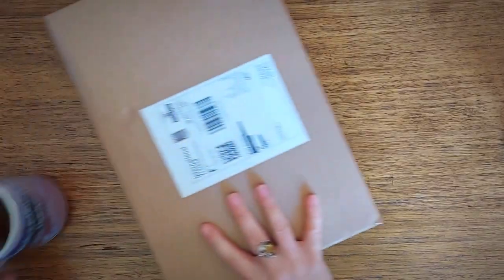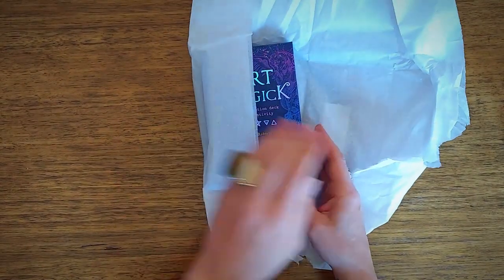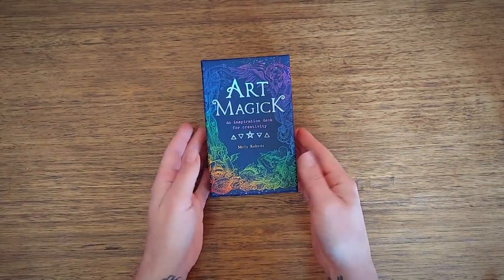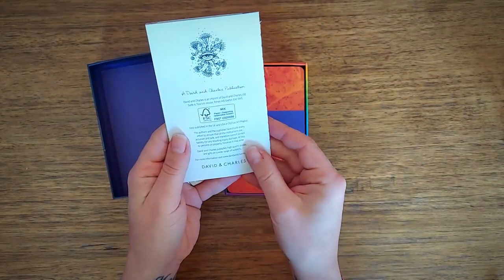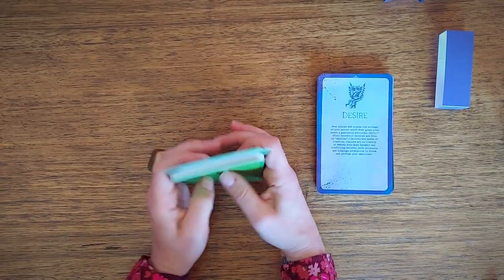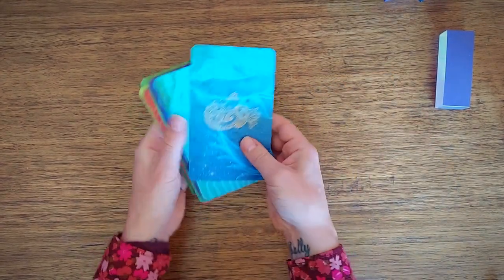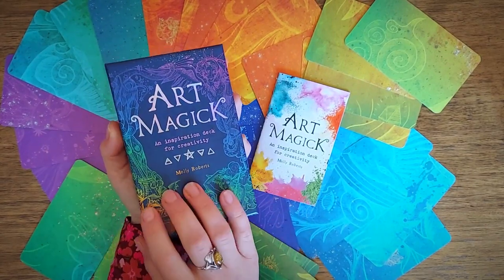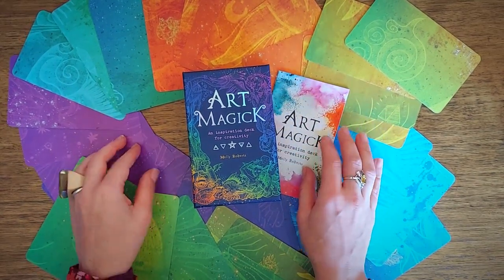✨Art Magick Inspiration Deck Unboxing😍✨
Hello Moon Baby! Welcome to this *verrry* special unboxing video- We'll take a look at Art Magick: An Inspiration Deck for Creativity! Grab a cuppa and come on in- I hope you enjoy this first look at the deck. May these little rainbow cards be of high service to your creative magick. Available now for pre order! XO -Molly

My BOOK: Art Magick: How to Become an Art Witch and Unlock Your Creative Power

SHOP: Signed books, original artwork, grimoire ephemera, card decks and magickal courses